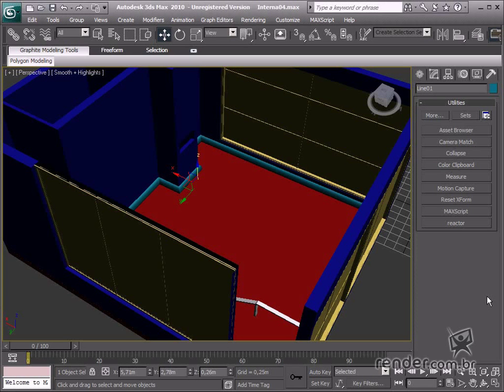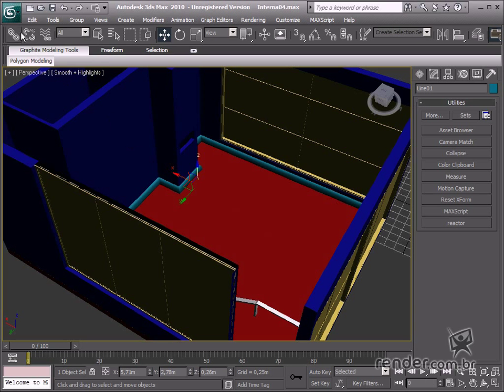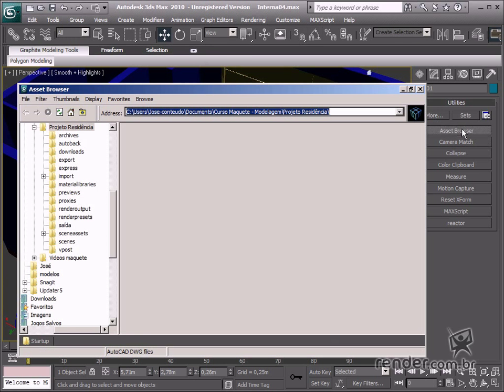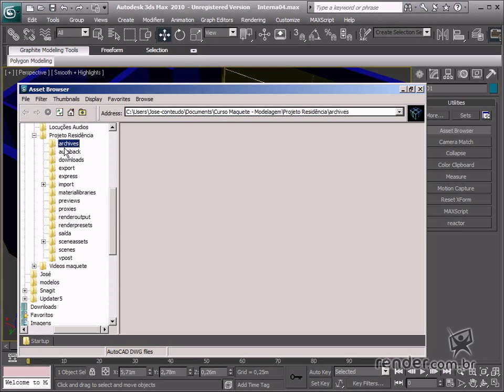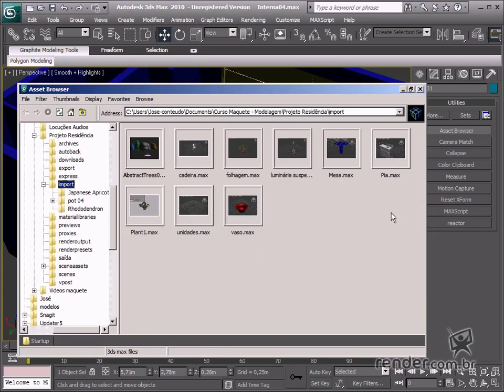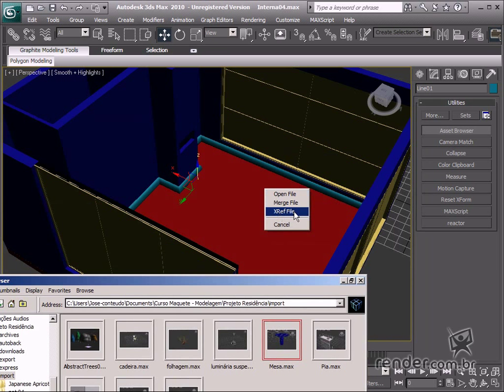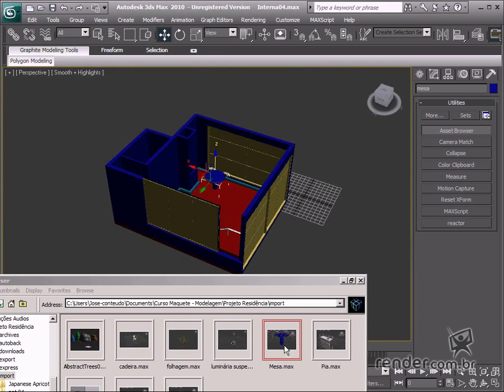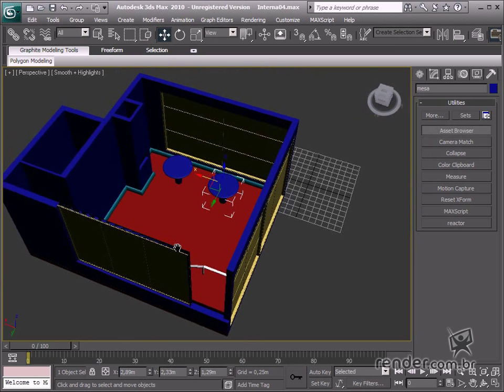M5A2 - Inserting models - Adding models using the Asset Browser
In this class, we will study about inserting models created separately from the current design. This facilitates when reusing objects from other designs, as then no rework is necessary for remodeling. The "Asset Browser" is an extremely useful application for inserting and opening models in Max. When a model is inserted from the "Asset Browser", it considers the "Pivot" position of the model for insertion in the scene.